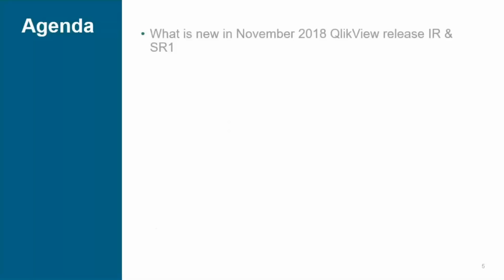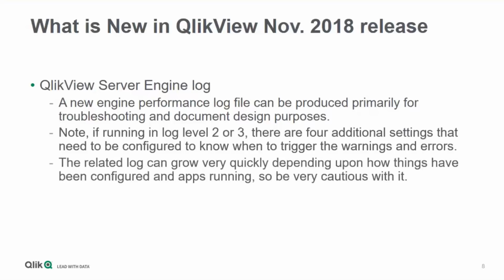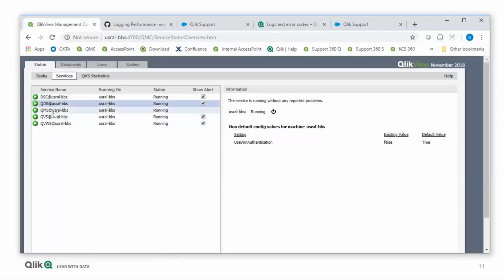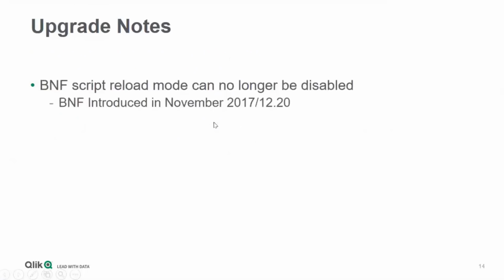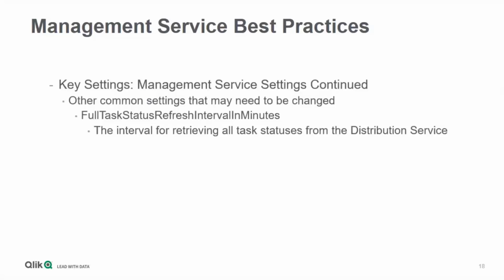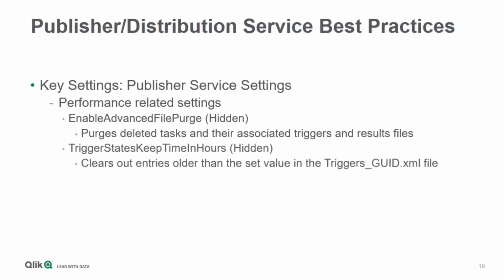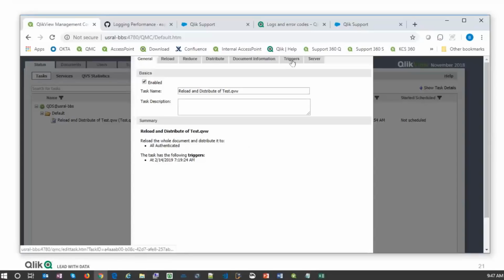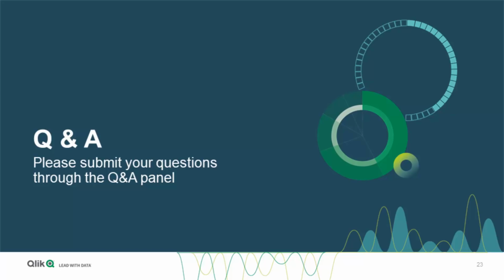STT - Getting the Most Value Out of QlikView November 2018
In this Webinar we will discuss:
• What's New
• Upgrading to the Latest
• Best Practices for QMS/QDS

Additional resources:
Internet Protocol v6 Support: